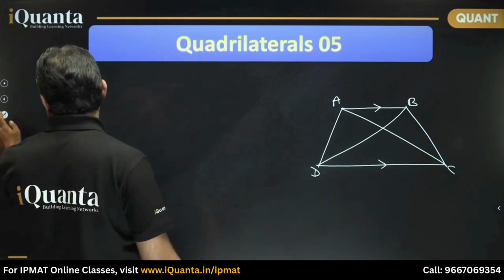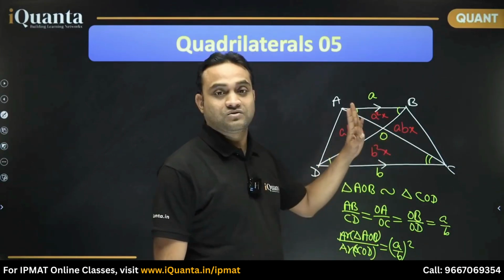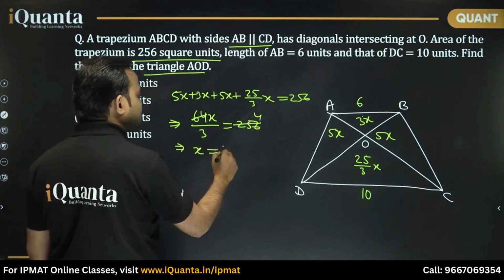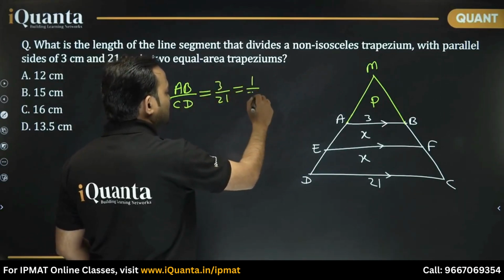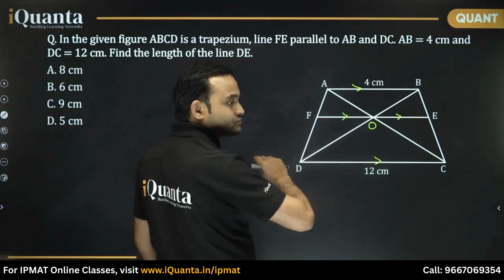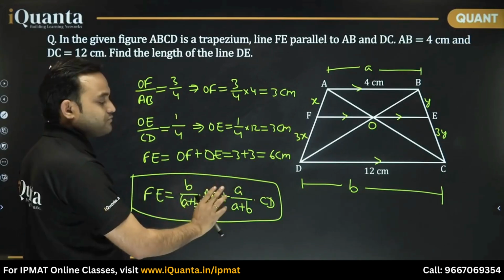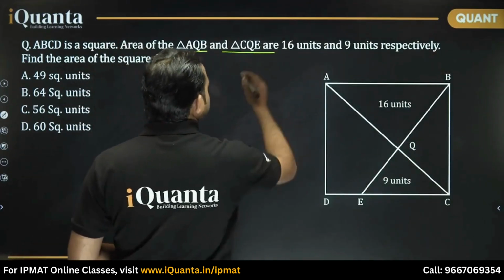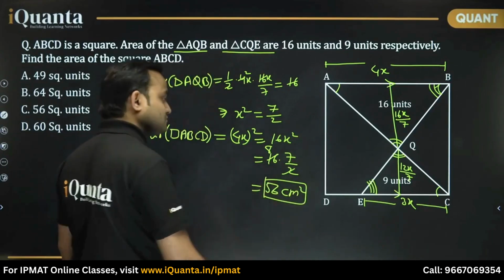IPMAT Geometry 16 | Quadrilaterals 5 | IPMAT Geometry Playlist | IPMAT Indore